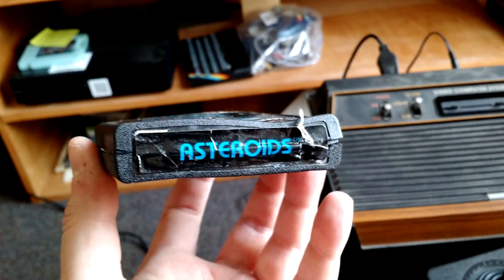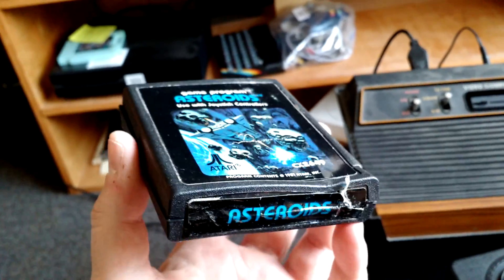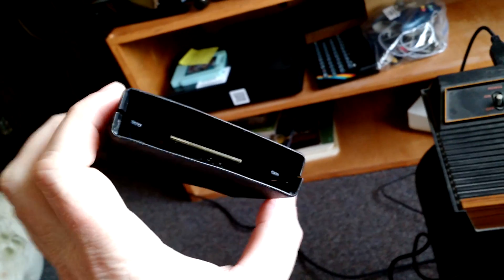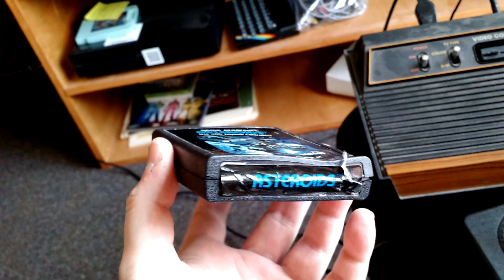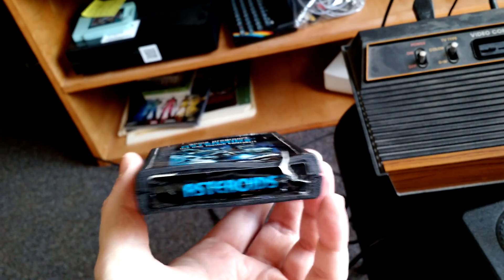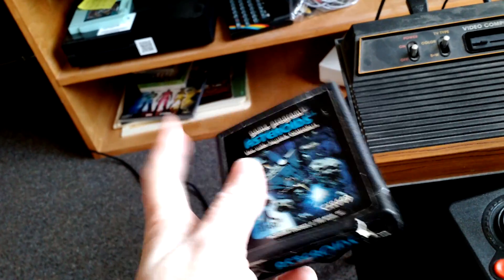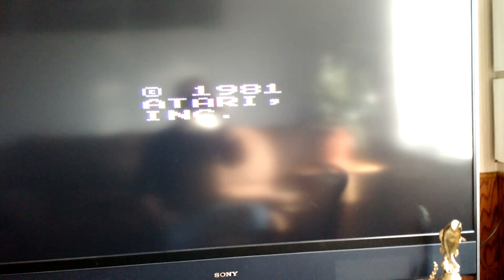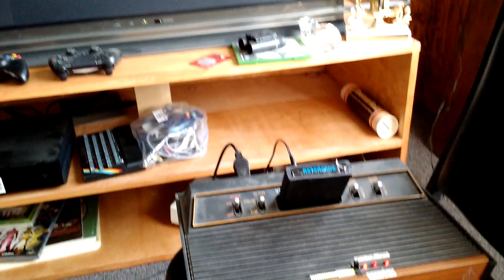Ben Heck's Restored Atari Landfill Cartrige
Bought a game from the auction and restored it back to life!